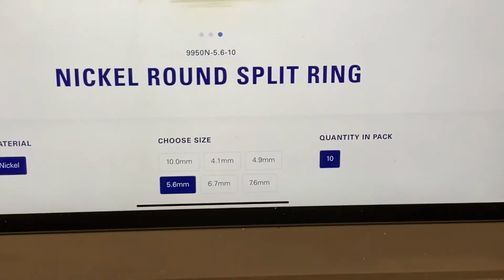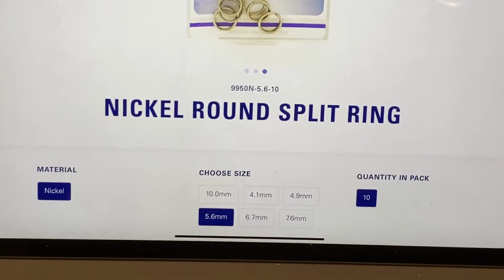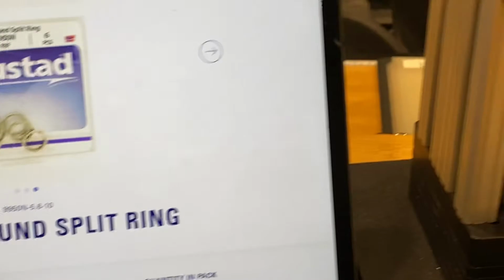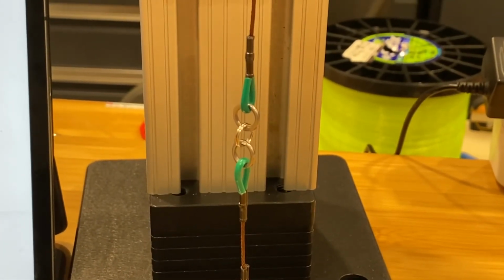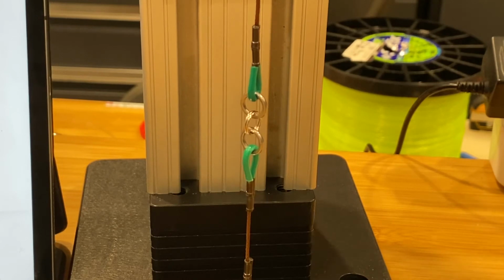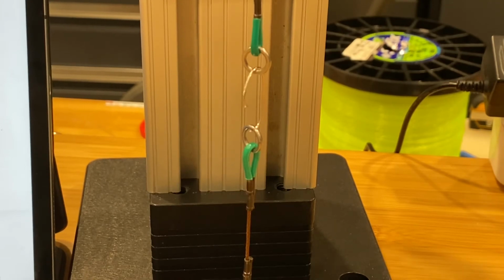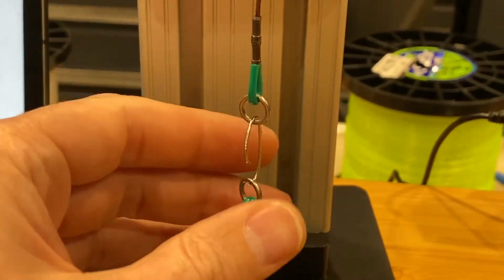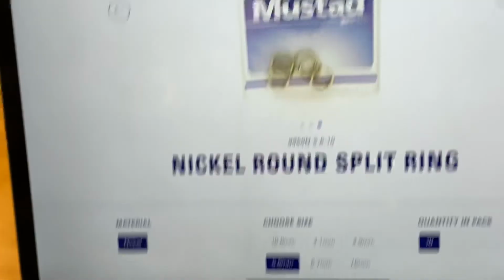Mustad Nickel Round Split Ring 5.6mm Test - Digital Force Gauge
Digital Force Gauge